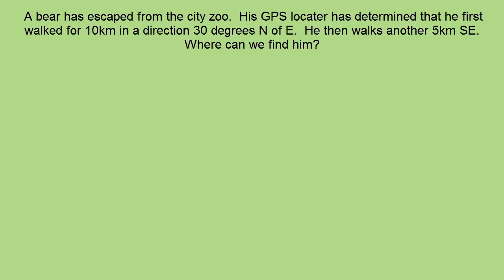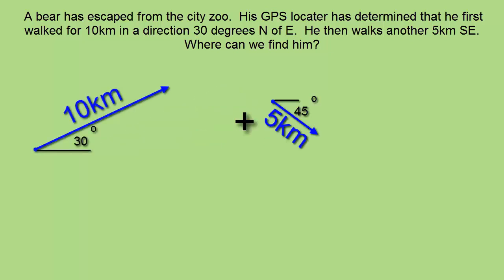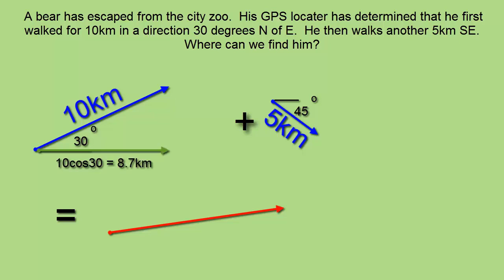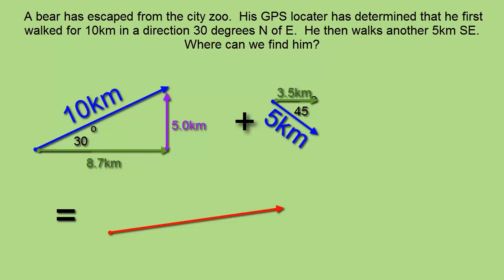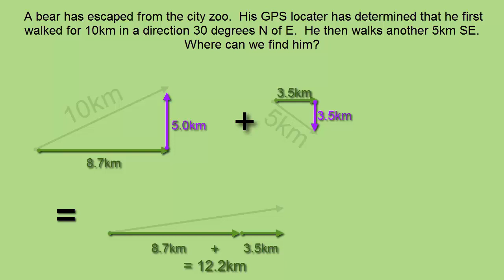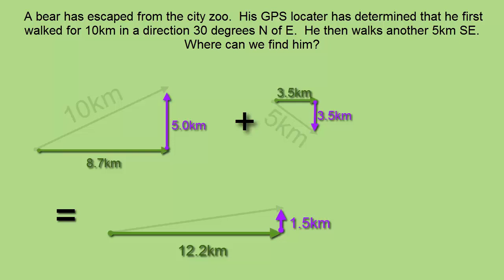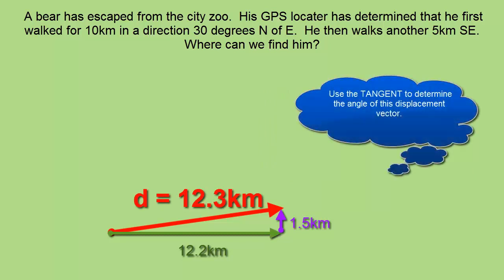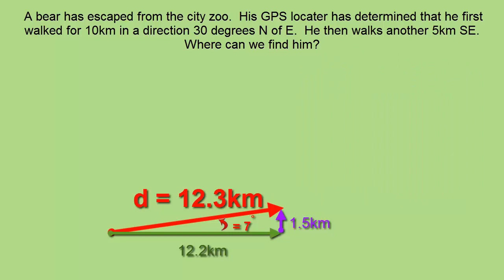Vector Addition with Components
A displacement problem is presented showing how to add vectors together using the component method.